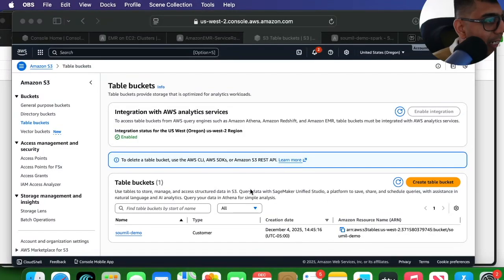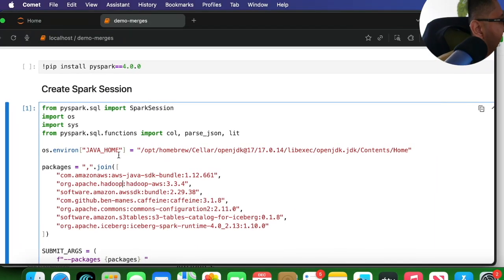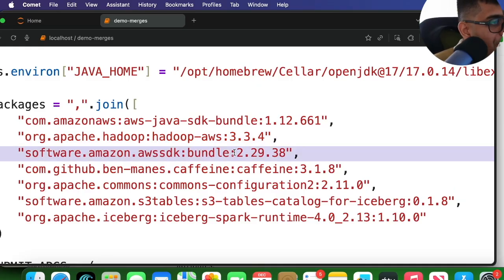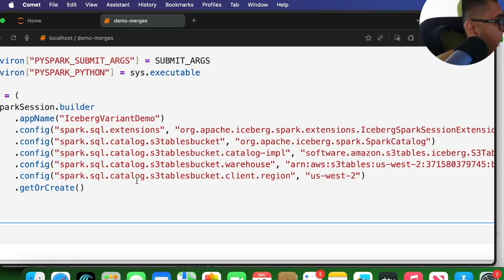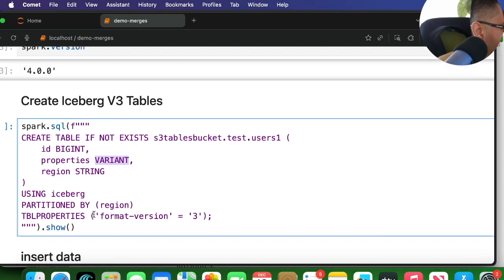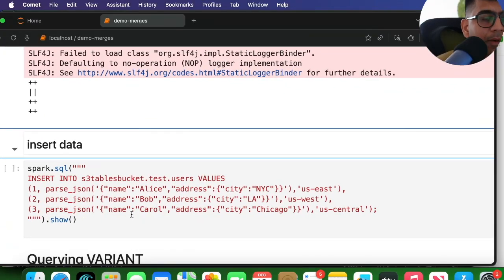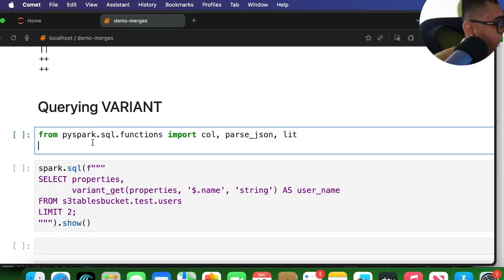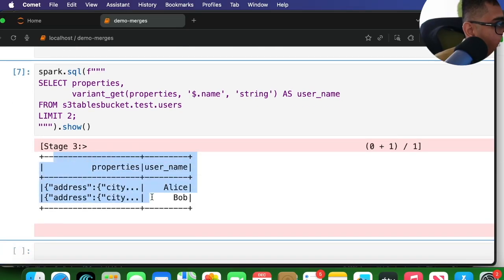Learn how to read and write Varient Data into Iceberg V3 into S3table from Jupyter notebook locally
Learn How to Use EMR 8.0 with Spark 4.0 and Iceberg V3 with Variant Type Support

Apache Iceberg (V3) VARIANT vs STRING: A Storage Efficiency Deep Dive Part 1